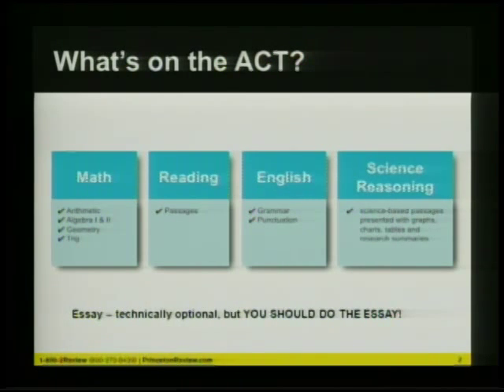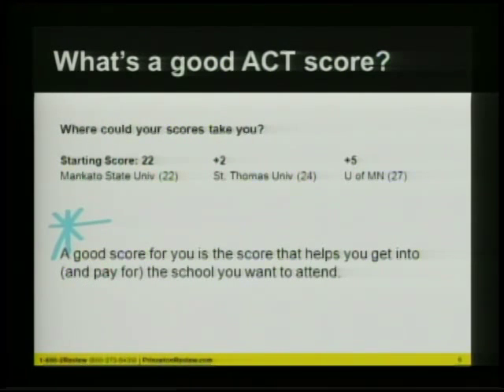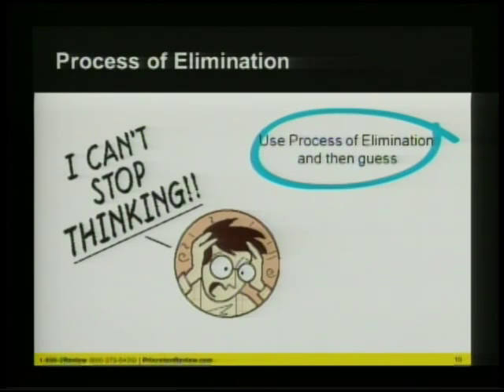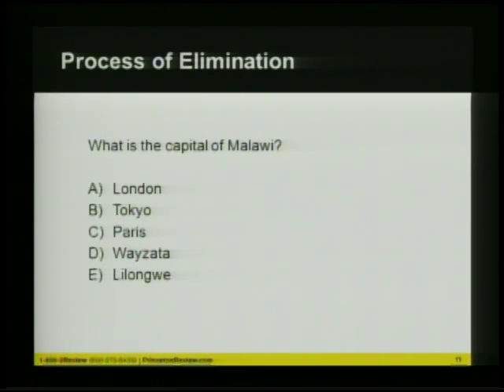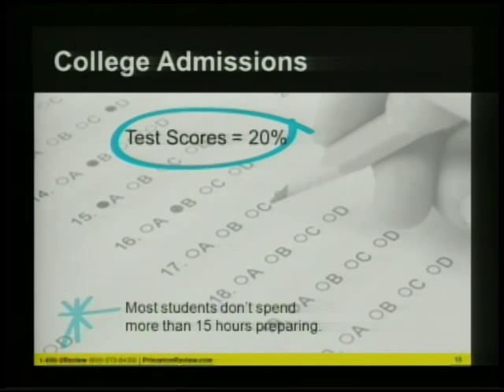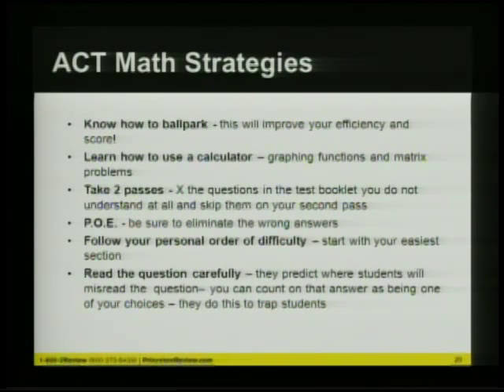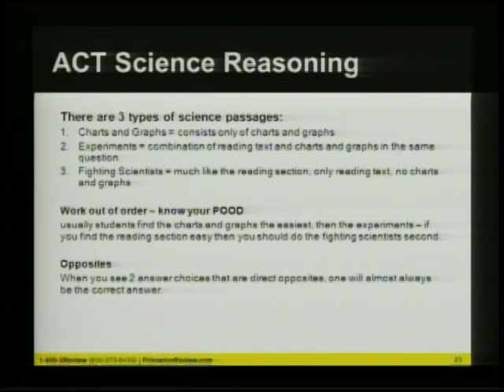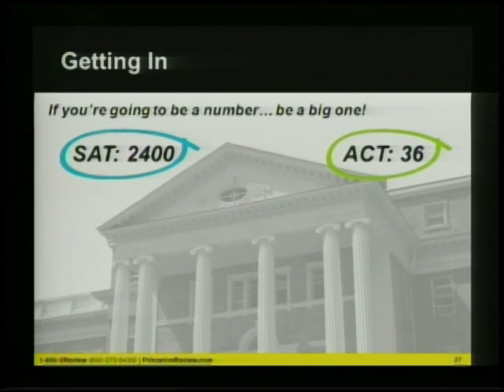Pre-ACT Test-taking and Results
A session lead by a Princeton Review person that teaches students some strategies for how to take the ACT test and then interpret the results.